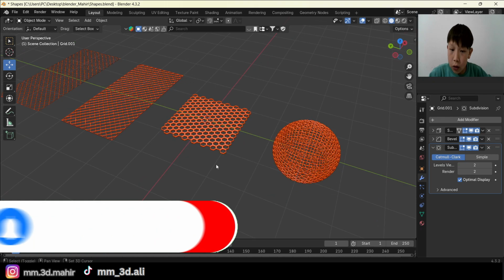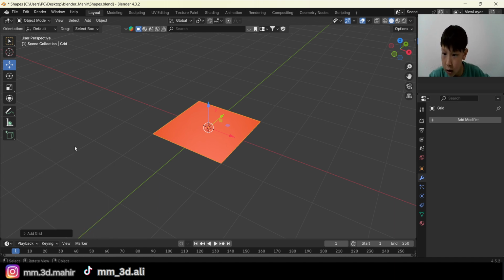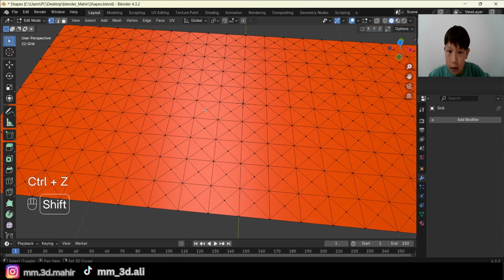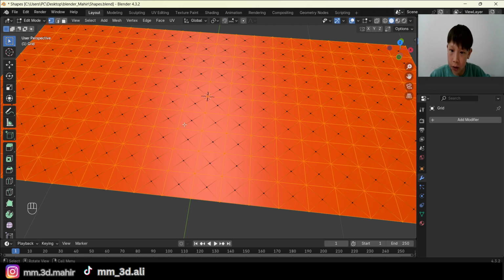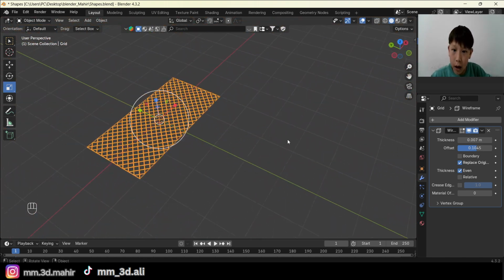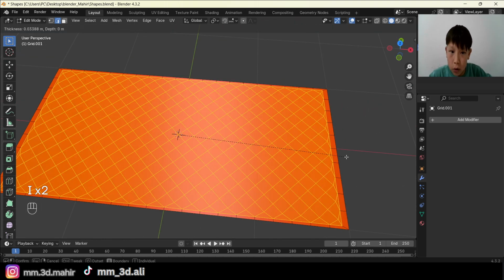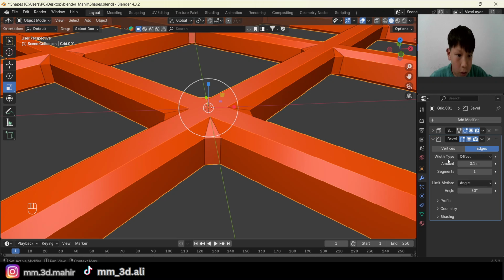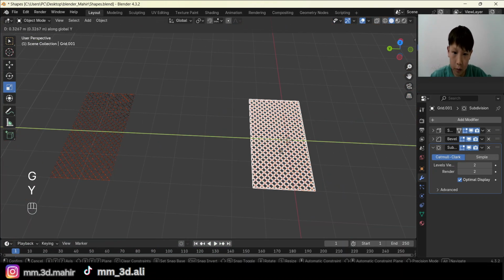BLENDER TUTORIAL | How to model gride mesh in BLENDER?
Hey friends! 👋
In today’s video, I’m going to show you how to create something really cool just by using grid mesh in Blender! 🖥️✨

Whether you're a beginner or looking to level up your 3D modeling skills, my channel is the perfect place for you! 🎨🛠️
You'll learn how to efficiently use Blender and pick up some awesome techniques to model all the intricate details of this grid mesh.🔍

So grab your computer, open up Blender, and let’s dive right in! 🚀